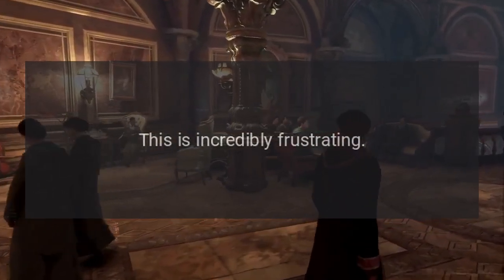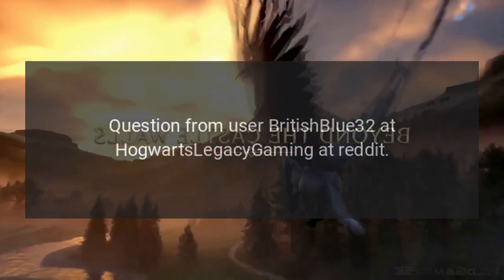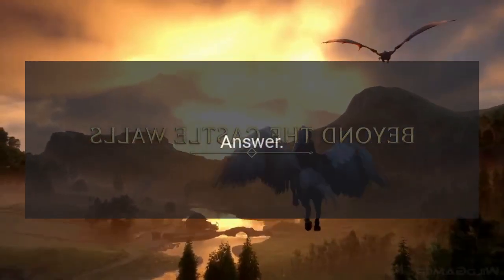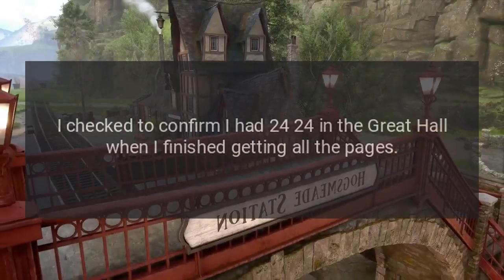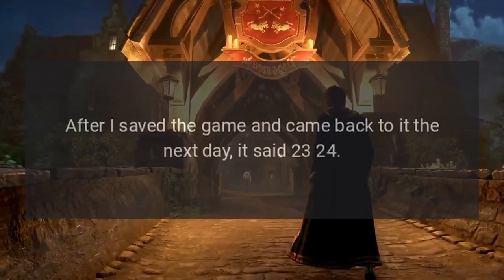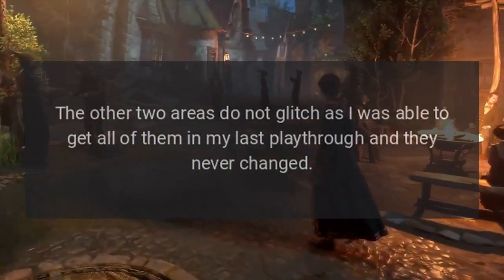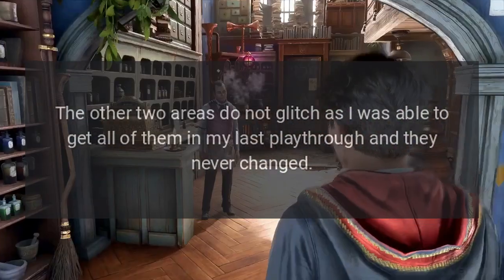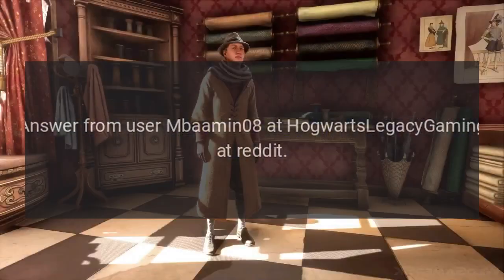Missing Field Guide Pages in Hogwarts Legacy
Missing two from the Bell tower zone, one from the Astronomy, and one from the Great Hall. I went through two guides step by step for the Great Hall and then a video guide step by step for the Great Hall. Ive allegedly found them all. I dont want to go through the other two areas meticulously, because whats the point if they are bugged out? Just seems like a waste of time.